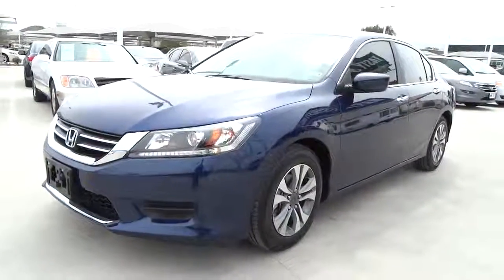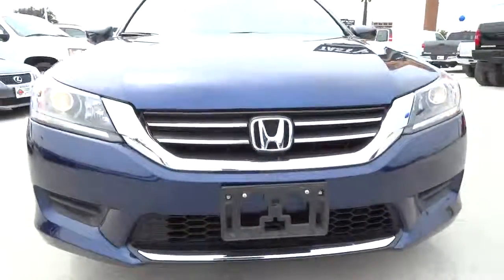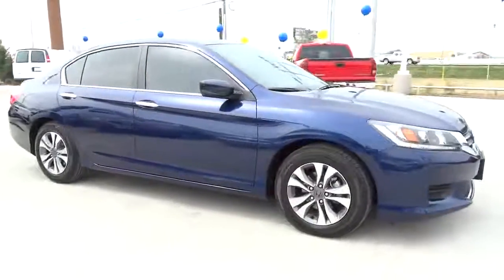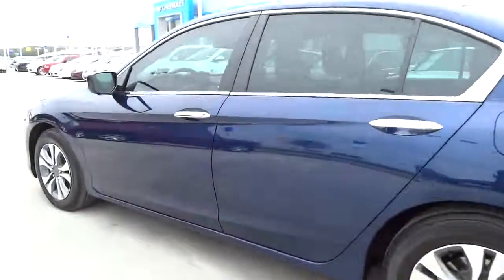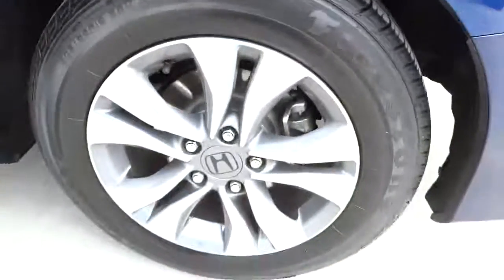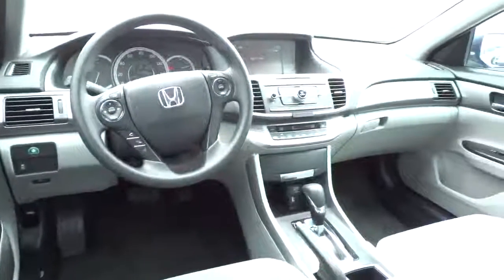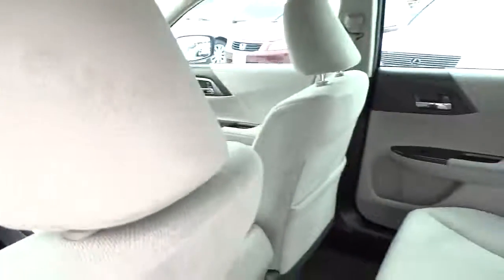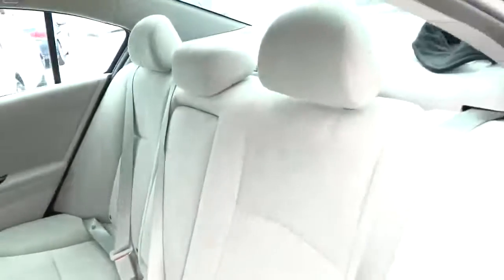2013 Honda Accord San Antonio, Houston, Austin, Dallas, Universal City C40313A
2013 Honda Accord LX - Stock#: C40313A - VIN#: 1HGCR2F38DA177235

Gunn Chevrolet
12602 IH 35 North

This Accord has less than 4k miles. CARFAX 1 owner and buyback guarantee. Gas miser!!! 36 MPG Hwy* Great safety equipment to protect you on the road: ABS Traction control Curtain airbags Passenger Airbag Stability control...It has nice features like: Bluetooth Power locks Power windows CVT Transmission Climate control...